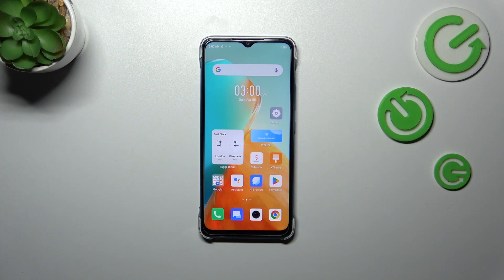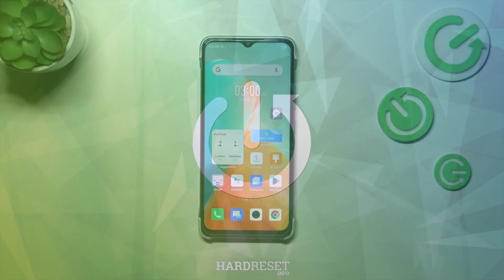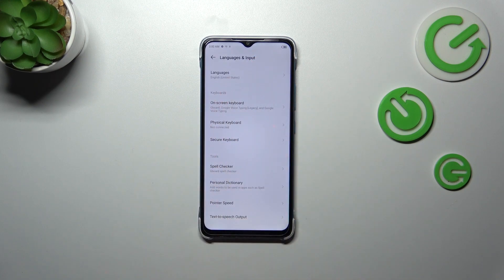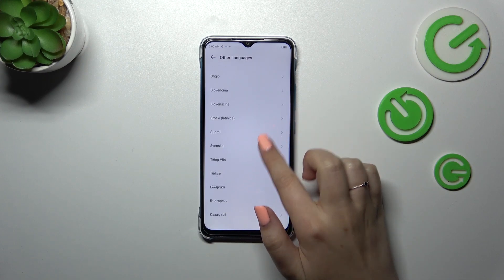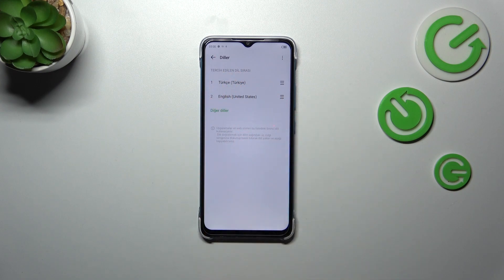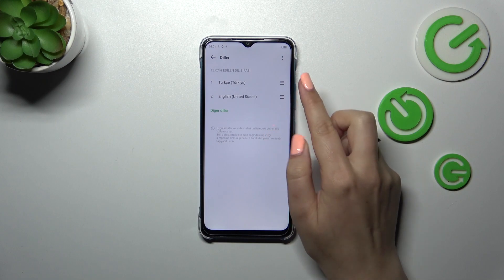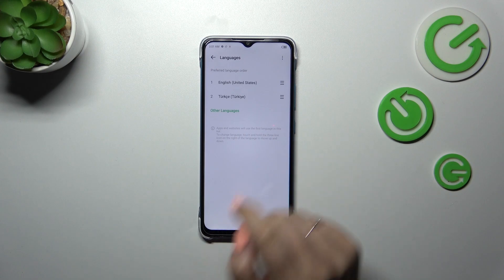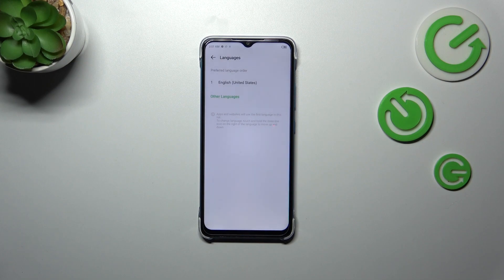How to Change System Language on INFINIX Smart 7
Stay here if you want to find out how to open the language settings on your INFINIX Smart 7 and learn how to change the system language to your preferred one.

How to change system language on INFINIX Smart 7? How to set up system language on INFINIX Smart 7? How to add language to INFINIX Smart 7?